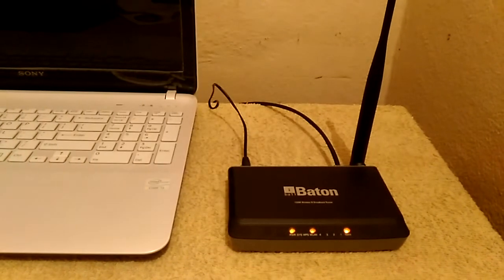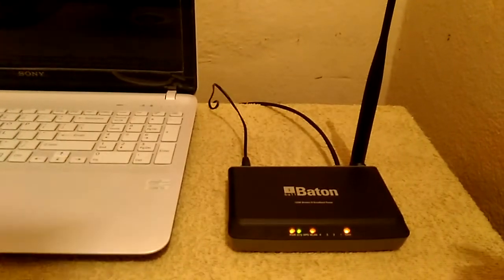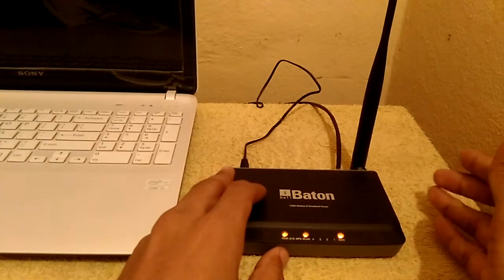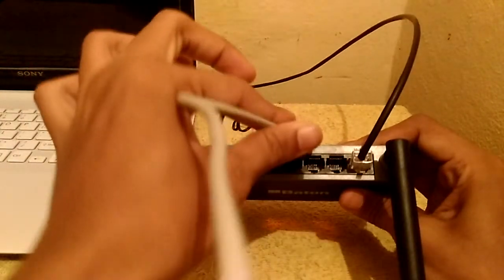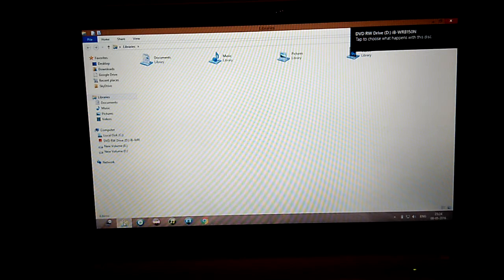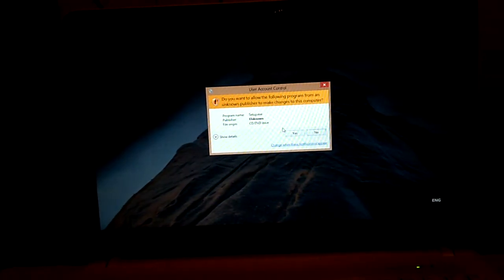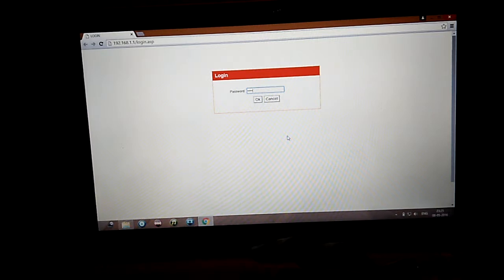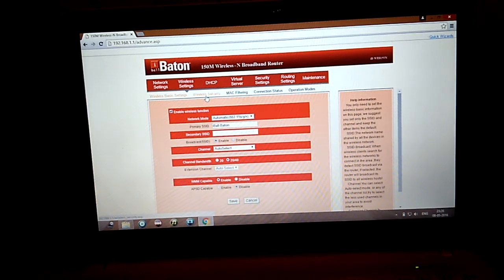I ball WRB 150 N baton WiFi router unboxing and how to configure (initial setup)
I ball router unboxing and initial setup